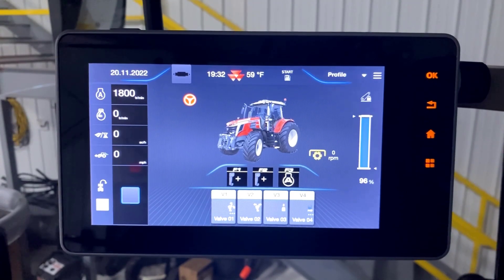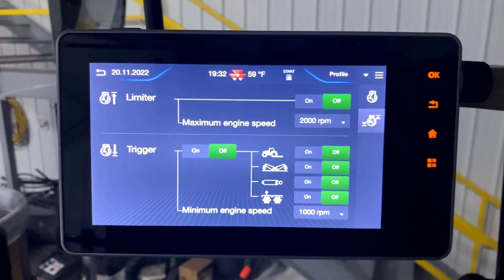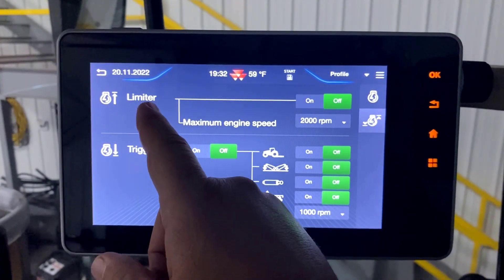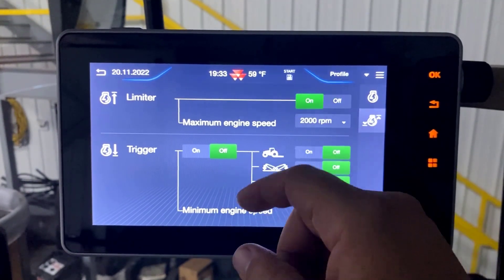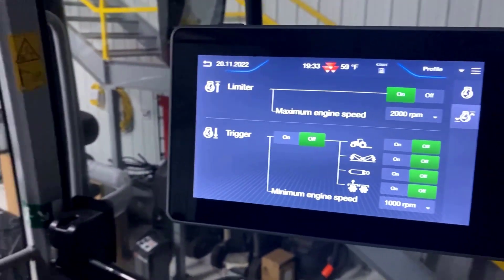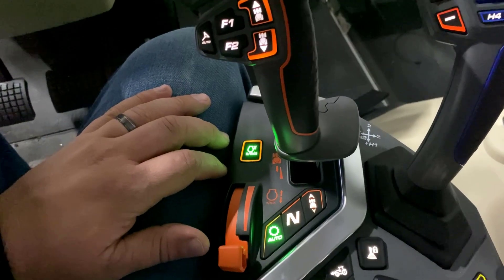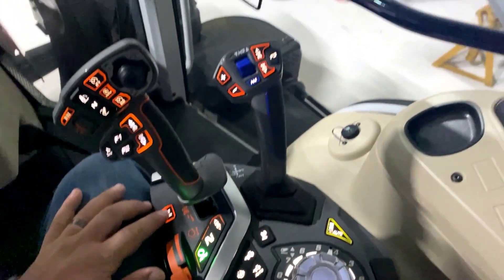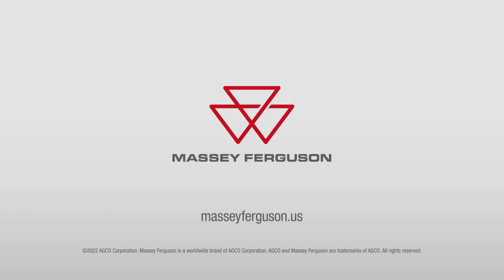Setting a Maximum Engine speed in Massey Ferguson Tractors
In this video you will learn how to set your maximum engine speed for your Massey Ferguson tractor utilizing the Datatronic 5.

First you will click the three bars in the top right corner of the Datatronic 5, from there you will go the engines page, the maximum engine speed will be on the second page. There you will set your maximum engine speed and turn it on. On the console of the tractor you will see the max engine speed light on. If you would like to turn it off you can use the button on the console or by utilizing the off button on the screen.

If you would like to learn more about Massey Ferguson Tractors please

English and French subtilties available.